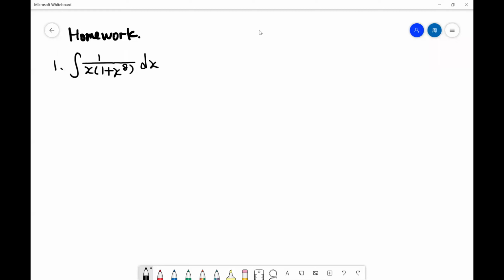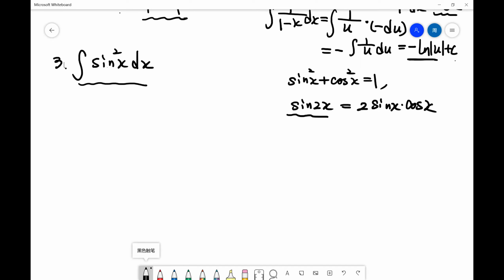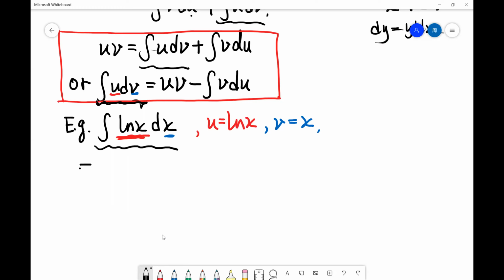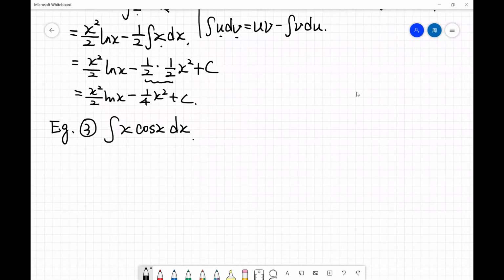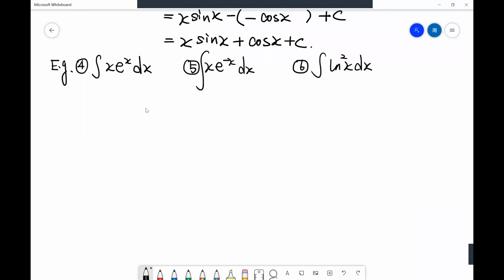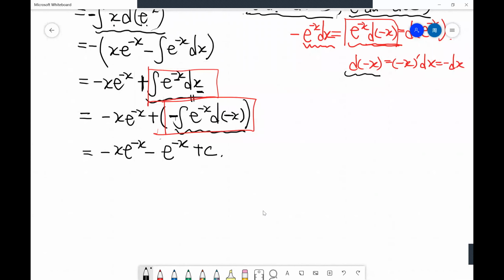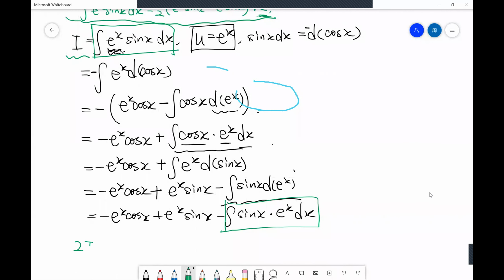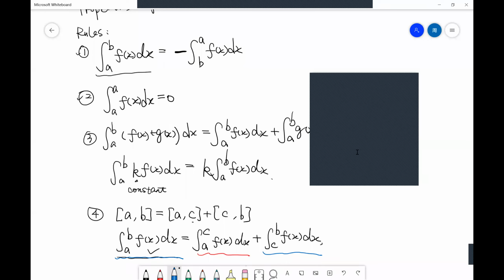Advance Mathematics Class-10|MS Zhou|Full Hd In English Version |SUES Education Center